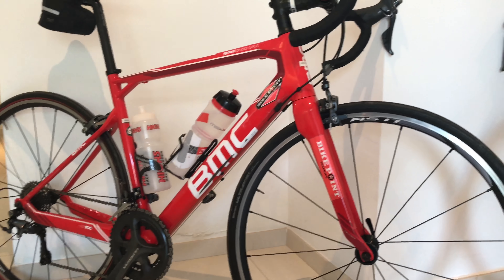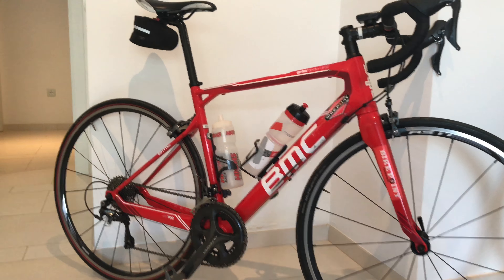Bike Point Tenerife - Bike Hire Review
I quick review of the bikes and device we received from Bike Point while on holiday in Tenerife. Any questions just let me know!